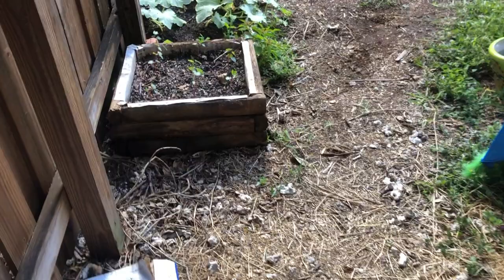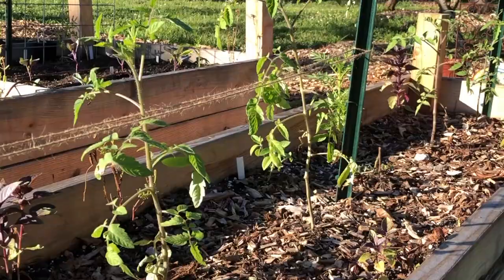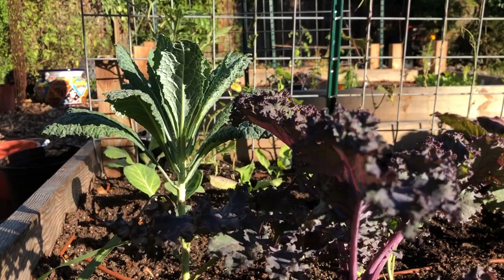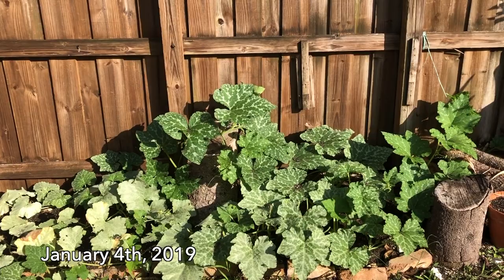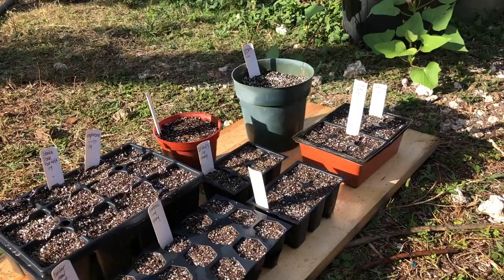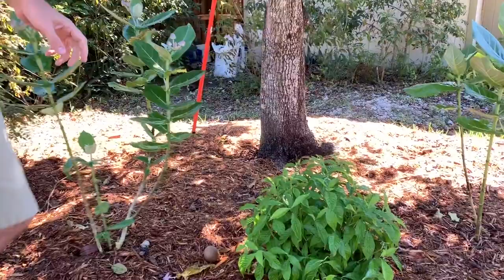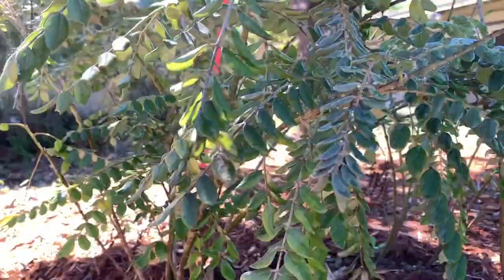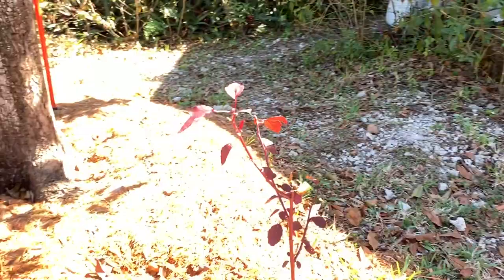Bring on the POLLINATORS! Planting our BUTTERFLY GARDEN | Gardening Vlog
We wanted to share our latest project with you. We recently planted a butterfly garden to help attract pollinators. Some of the plants include Wild Coffee, Giant Milkweed, Scarlet Milkweed, Necklace Pod, etc.

"Front Porch Blues" by Chris Haugen